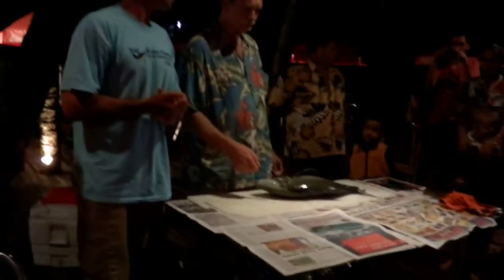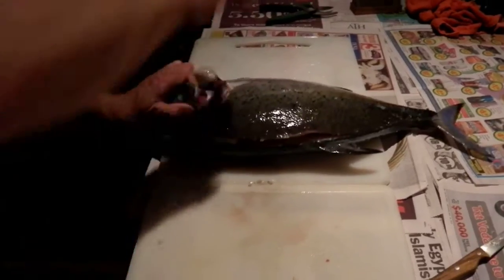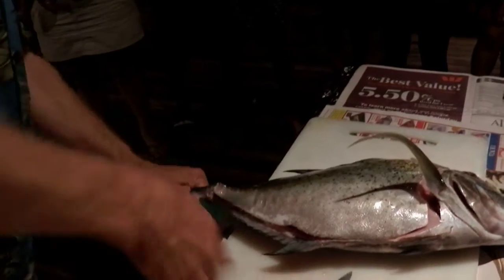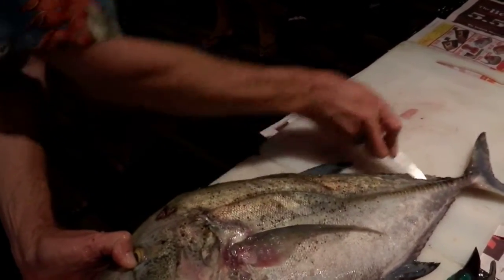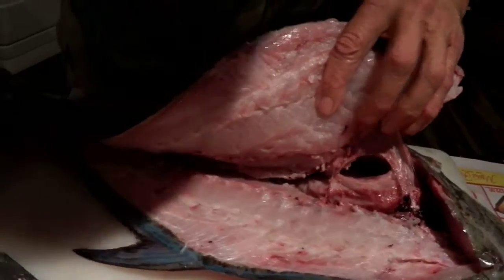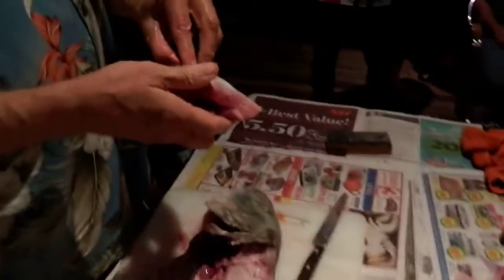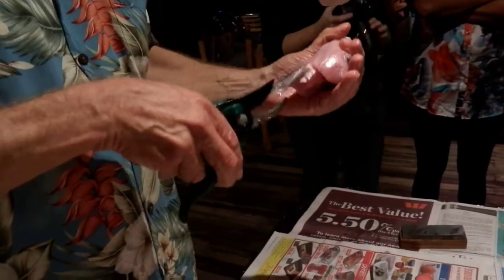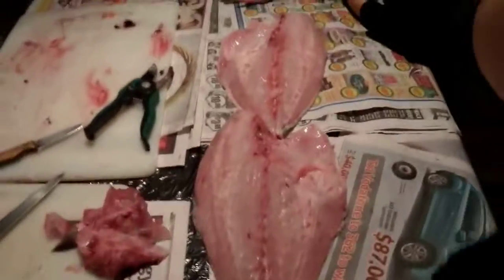How to Fillet a Fish - Blue Fin Trevally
Alabama Mike shows us how to remove the fillets, neck and cheek meat from a Blue Fin Trevally with a skill mastered over many decades.